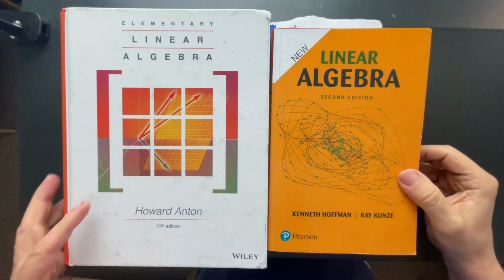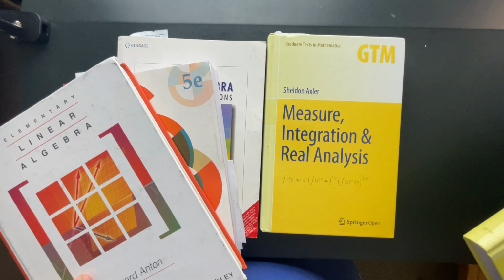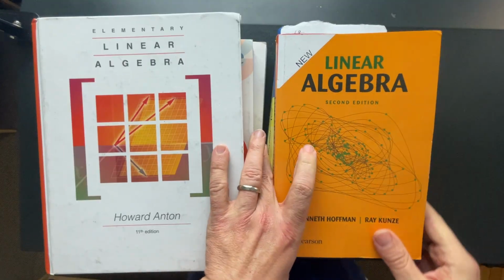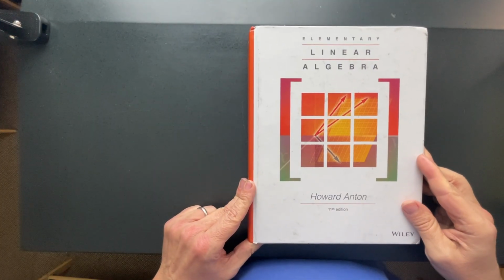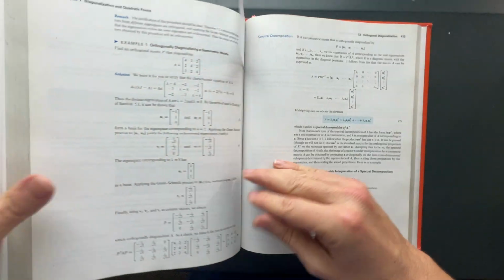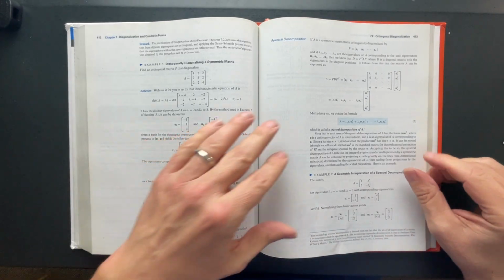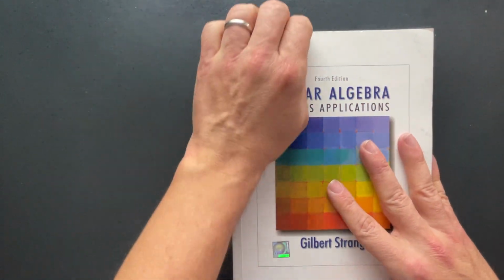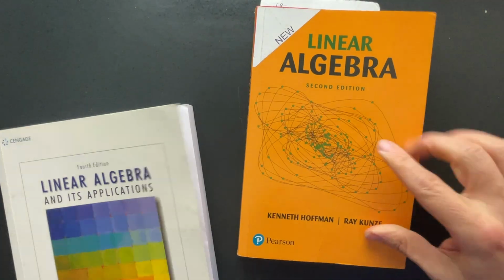The Spectral Theorem in various Linear Algebra books